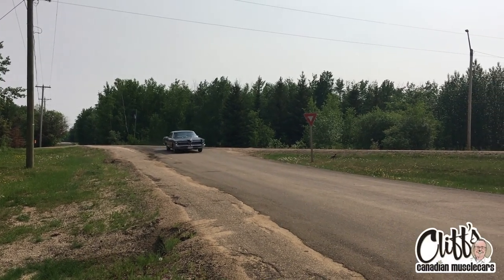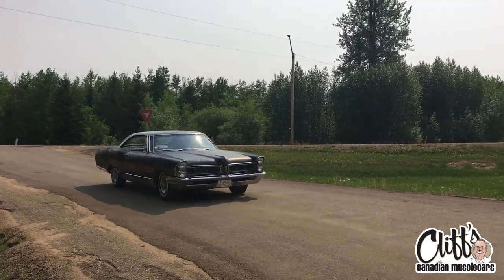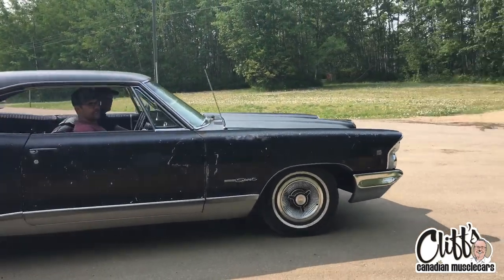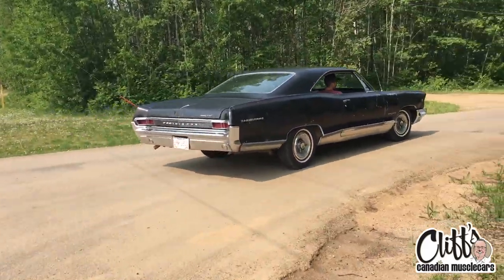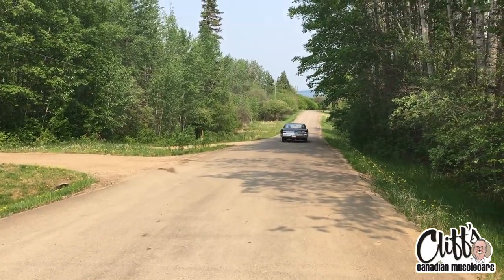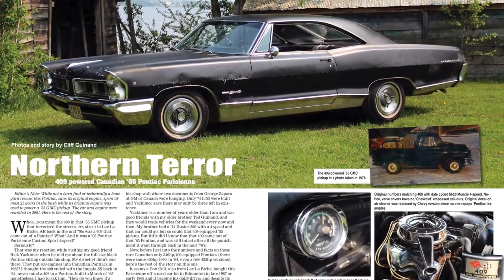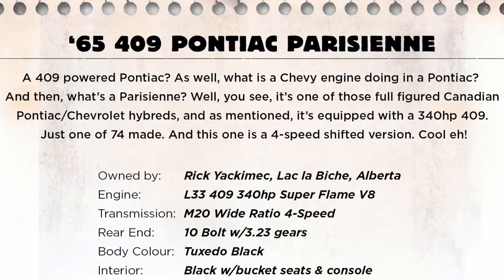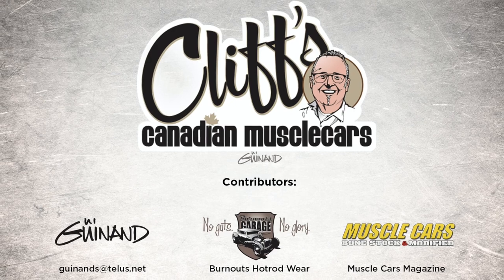409 Pontiac Parisienne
A 409 in a Pontiac? Yup. That's how it worked up here in Canada as Pontiacs were built on Chevy chassis with Chevy running gear. And yes, a few of these full figured beauties got equipped with 409s. This one is a 340 hp version but some got even more ponies. As well, it's a 4sp equipped car and hails from NE Alberta and has been featured in the Summer of 2019 issue of Muscle Cars - Bone Stock & Modified magazine. Yes, another Crazy Canuck! Enjoy.